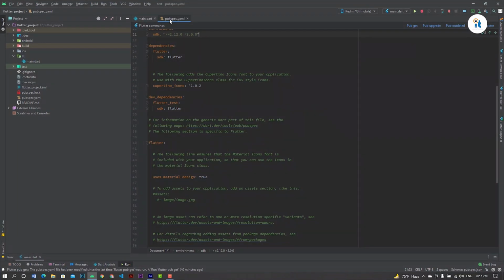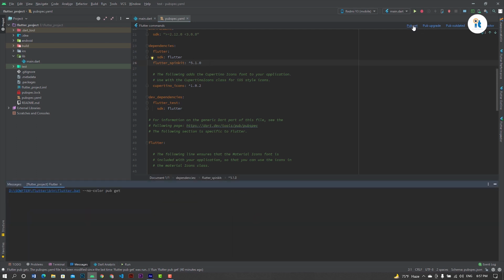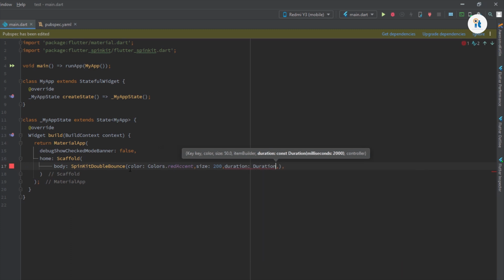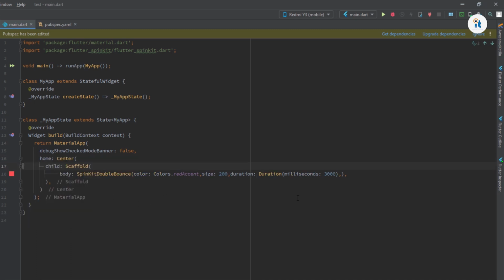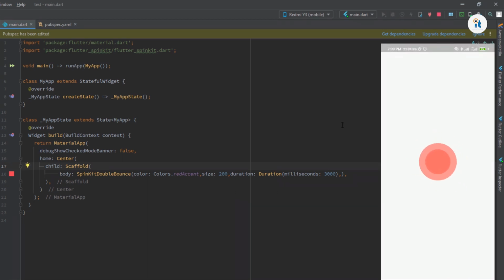Flutter Animations- Flutter custom loading animation | Flutter SpinKit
How to Create Flutter Animation. Flutter custom loading animations. Flutter Spinkit Animation Example.

⏲ TimeCode:
00:00-Introduction Spin Kit
00:15-Install Animaiton Package
00:48-SpinKit Animation Widget
02:05-SpinKitHoureGlass
02:13-SpinKitFadeinCircle
02:23-Flutter Playlist